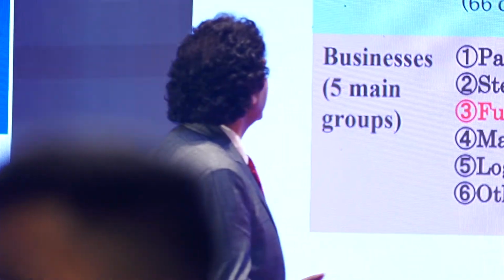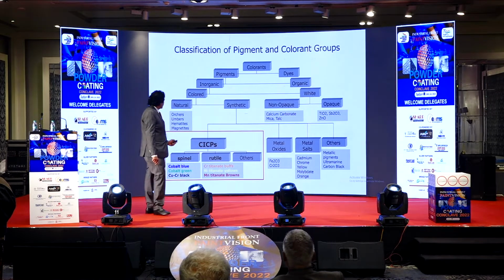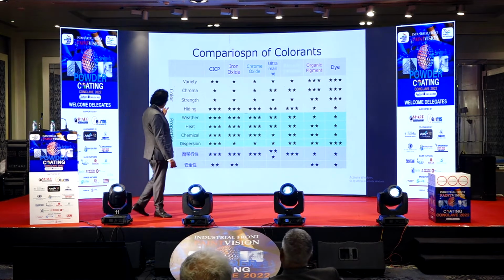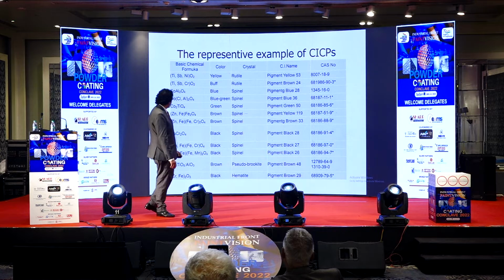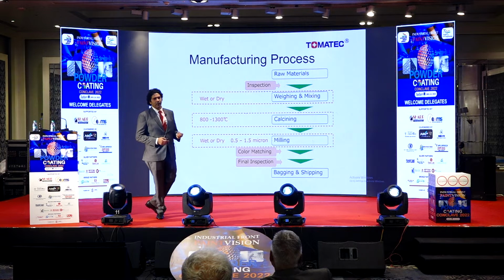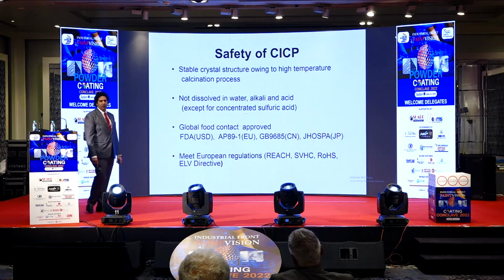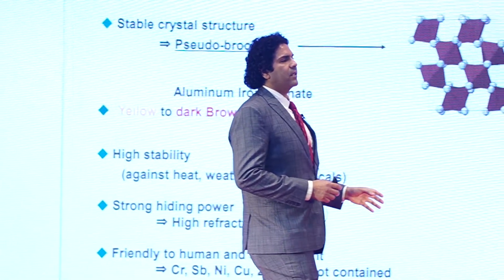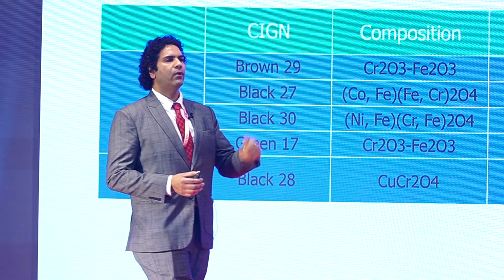HIGH PERFORMANCE COMPLEX INORGANIC COLOUR PIGMENTS SESSION AT PAINTVISION POWDER COATING CONCLAVE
HIGH PERFORMANCE COMPLEX INORGANIC COLOUR PIGMENTS FOR POWDER COATING-MANUFACTURED BY TOMATEC, JAPAN BY MR. BHARAT AT PAINTVISION POWDER COATING CONCLAVE 2022